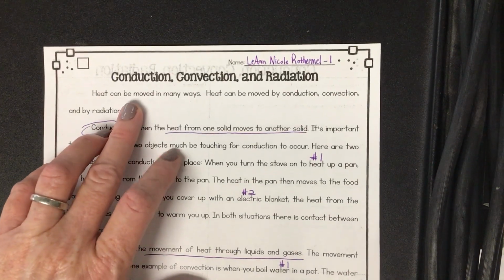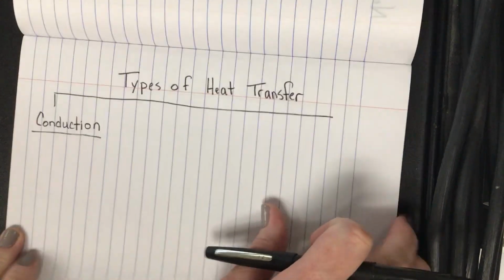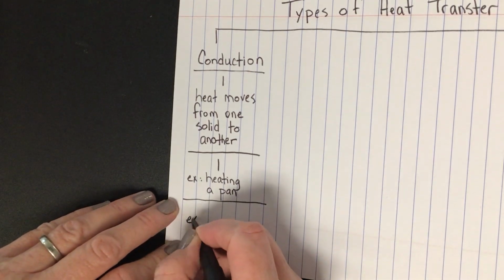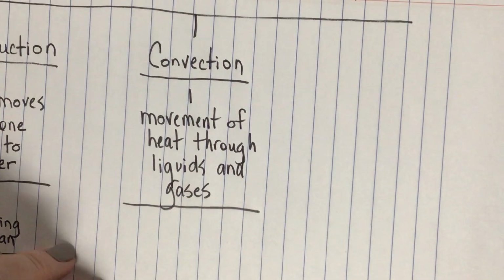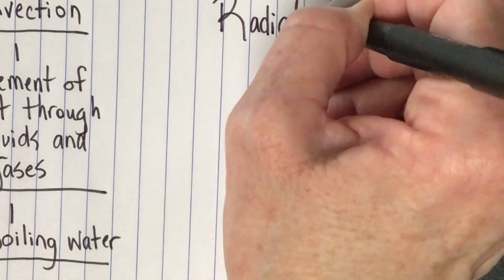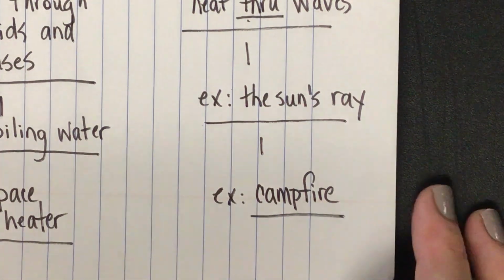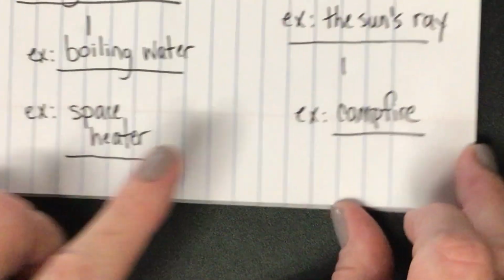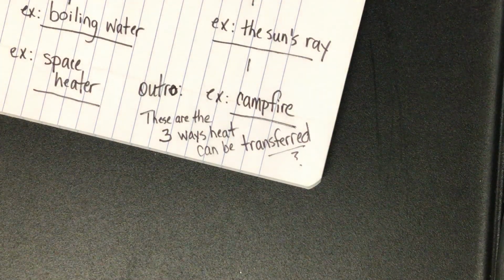Types of Heat Transfer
Creating a thinking map from the article over conduction, convection, and radiation.